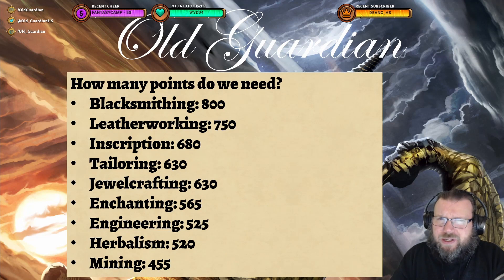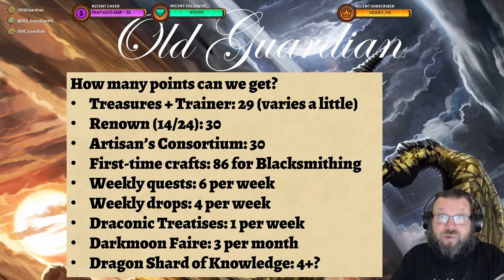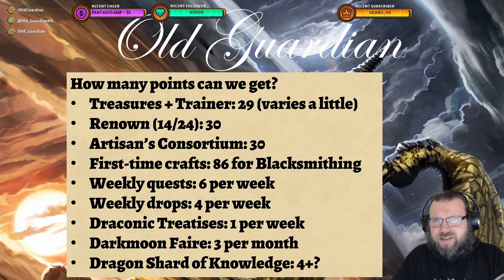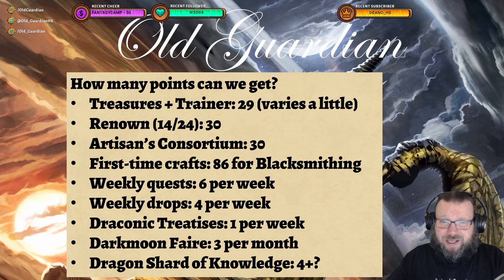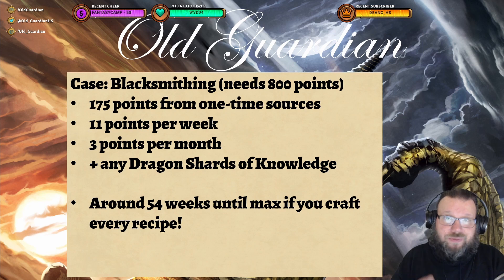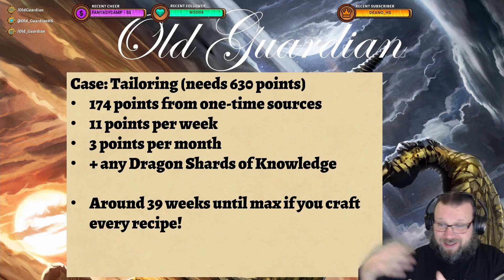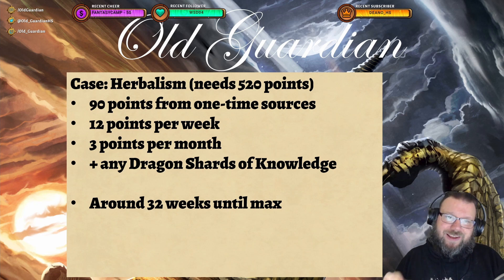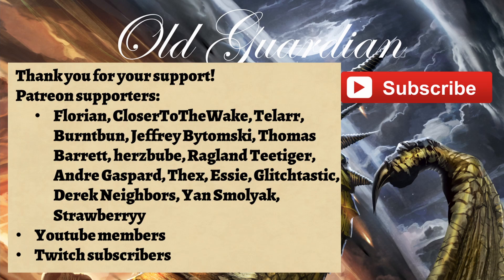How Long Does It Take to Max Your Profession Knowledge Points in Dragonflight? (World of Warcraft)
Knowledge points, not profession skill, are the most important factor in your crafting and gathering in World of Warcraft Dragonflight. But how long does it take to max your professions in this new system? It can take more than a year of weekly playing! I explore the system and its implications in detail in this video.

My channel provides information on the other side of World of Warcraft. The side that is not Mythic+, raids, or PvP. I explore reputations, quests, world quests, professions, and secrets!